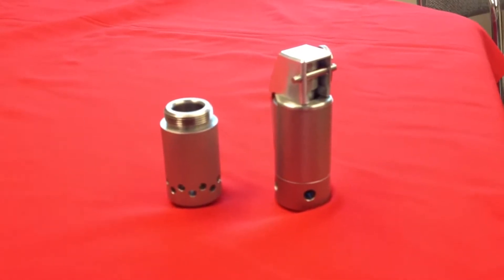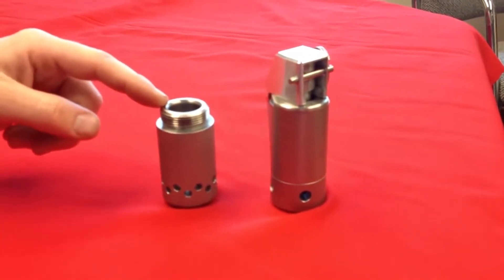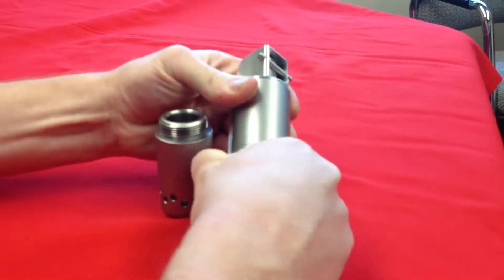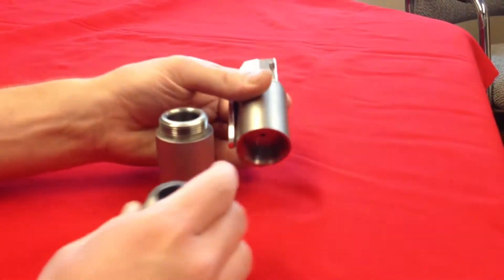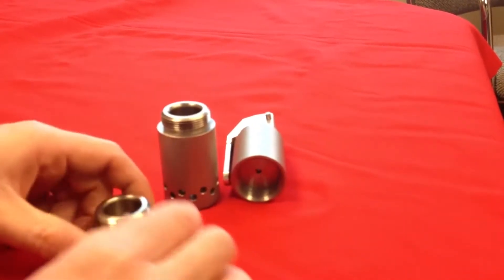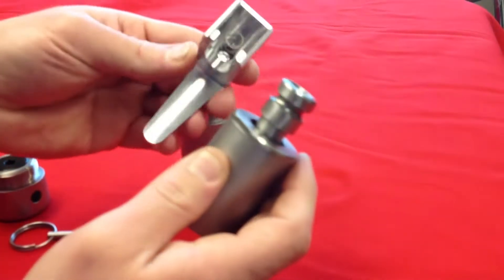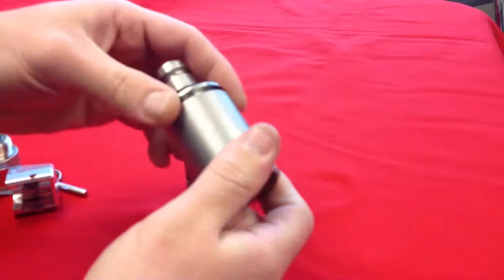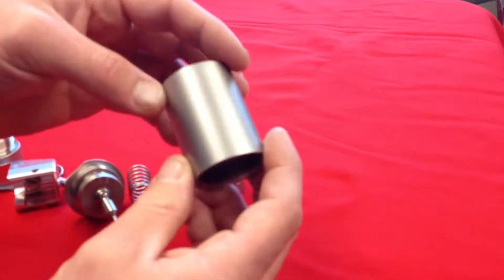How to Disassemble the Royal Arms FBG-1 Flash Bang Grenade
Instructions on how to Disassemble the Royal Arms FBG-1  Video Part 2
The FBG-1 is a Revolutionary Impact Detonated Flash Bang Device which creates 175dB, 4psi of over pressure and 500K CP.   The FBG-1  Flash Bang was designed to provide realistic training at a low cost per bang.